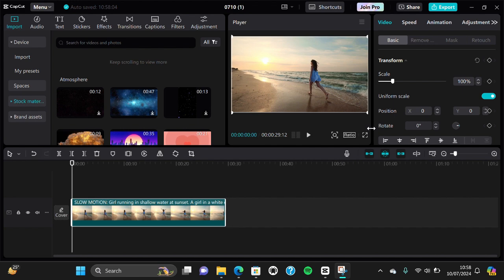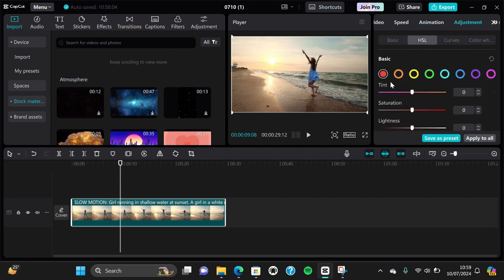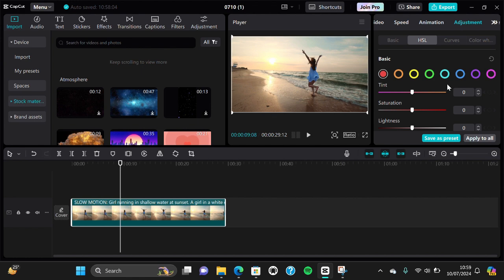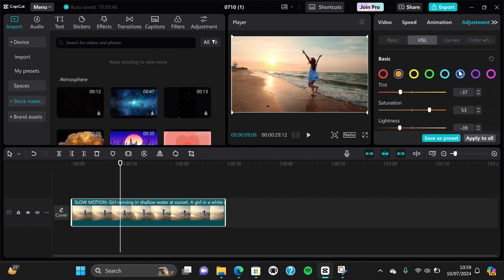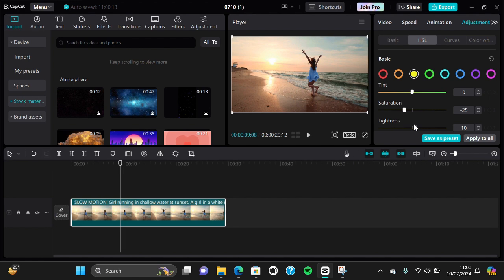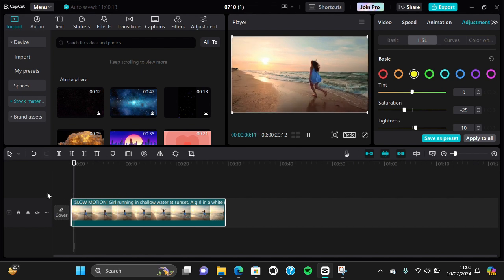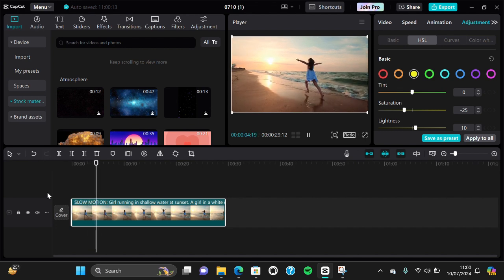❤ STEPS: How To Use Color Grading in CapCut PC | Windows & MacBook | Latest Update | English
In this tutorial, I'll guide you through the steps on how to use color grading in CapCut on your PC. Color grading enhances the visual appeal of your videos by adjusting colors, tones, and contrasts, giving them a professional and polished look.